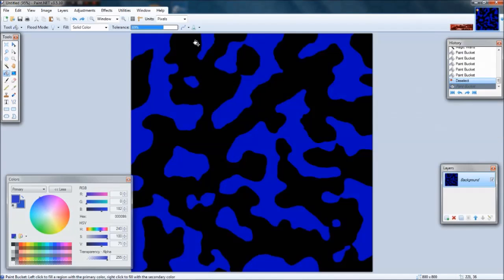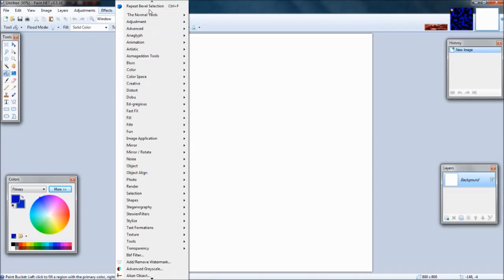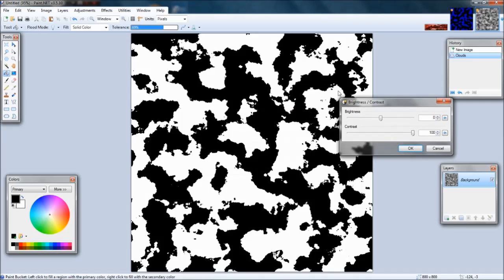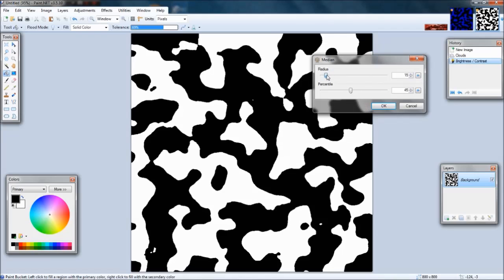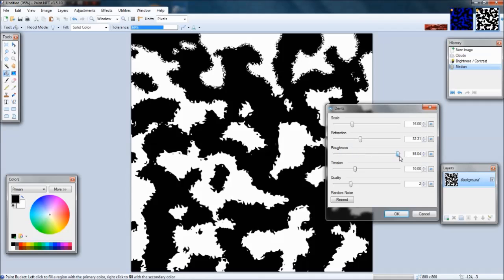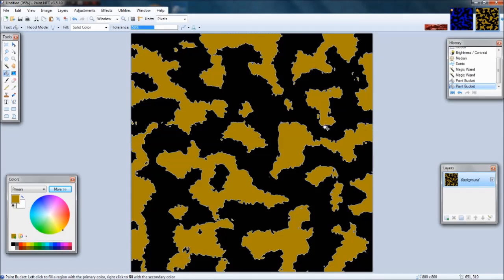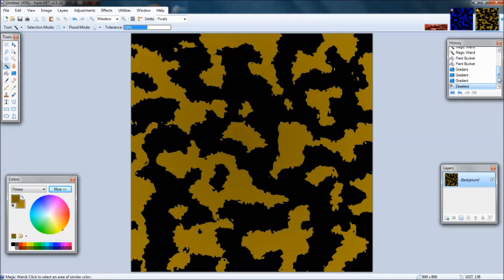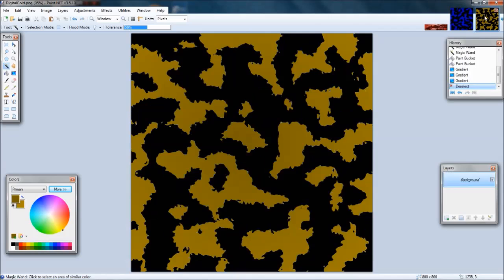How To Make Camo in Paint.NET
Any questions/problems? To the comments!